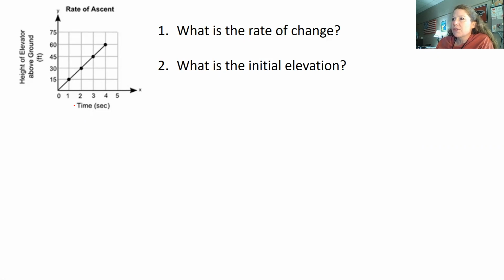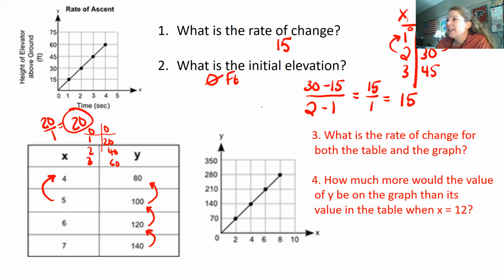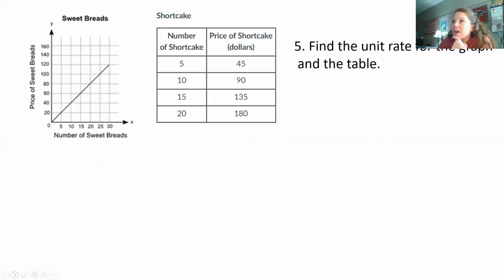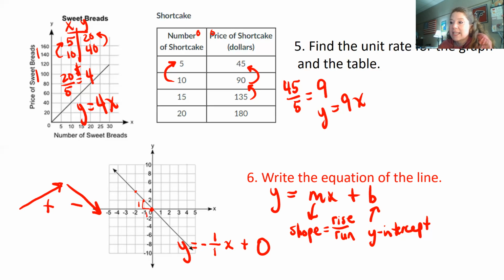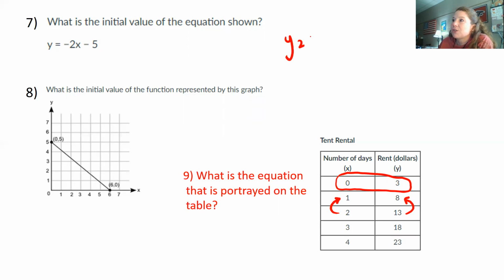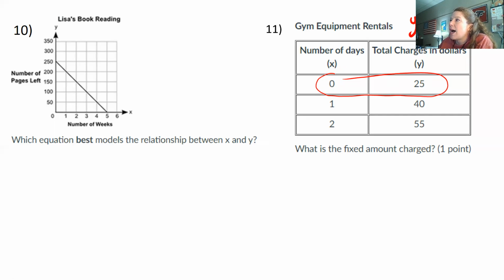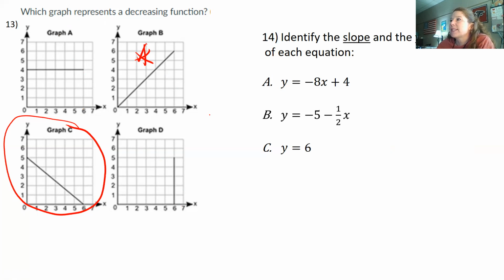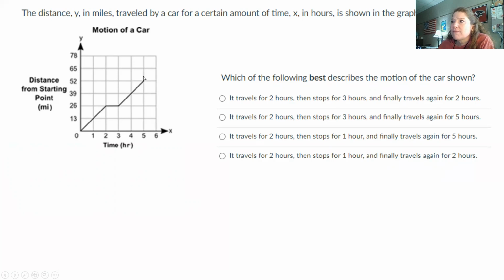8th grade Module 5